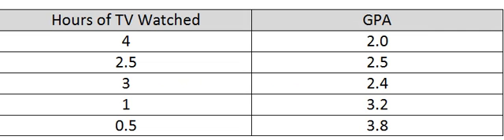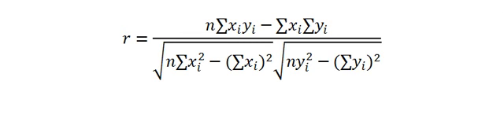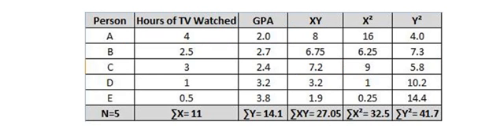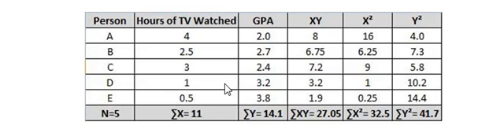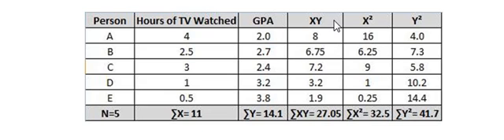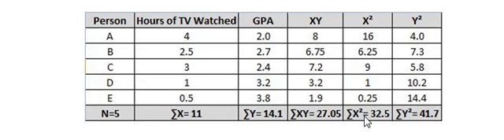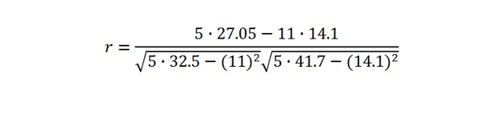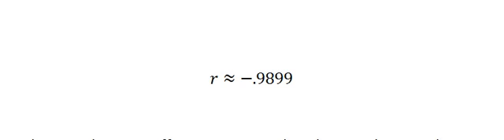Correlation Coefficient Example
Correlation Coefficient Example of the number of Hours of TV Watched vs. the GPA of a student.